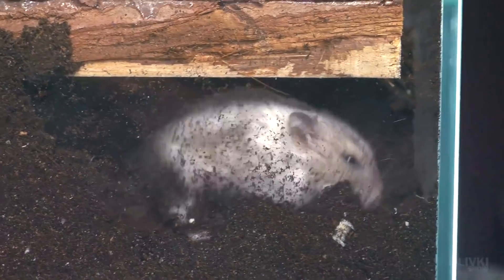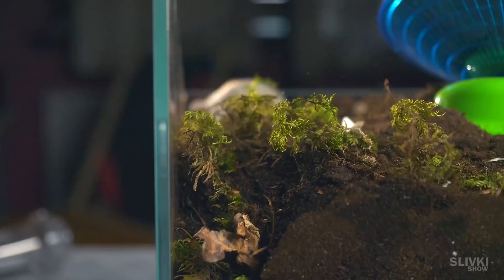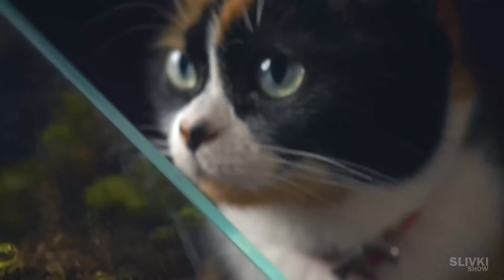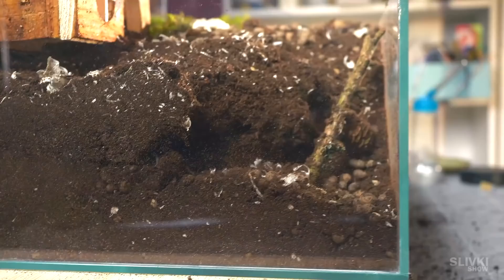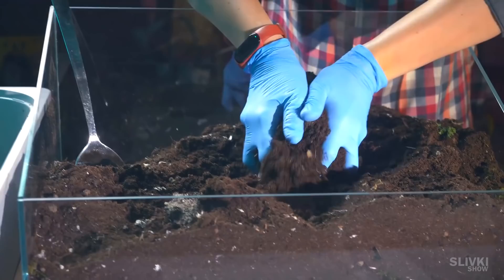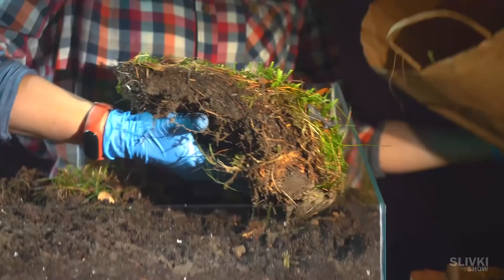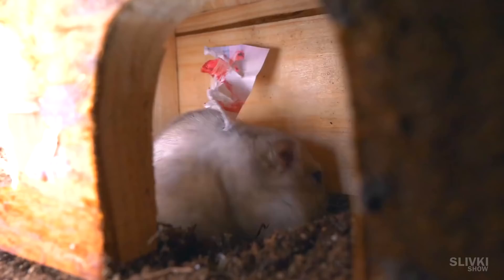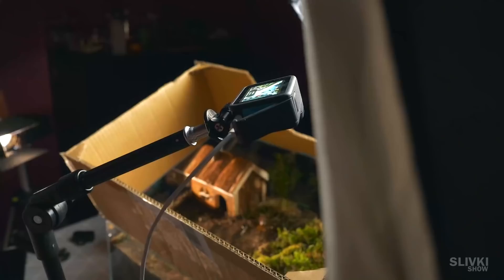STEPHAN WENT FERAL IN THE UNDERGROUND TERRARIUM